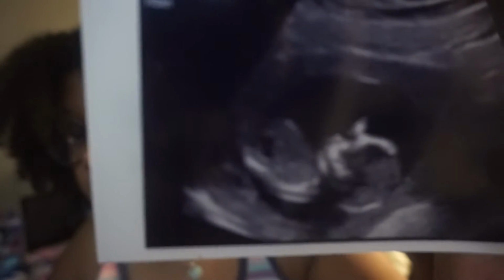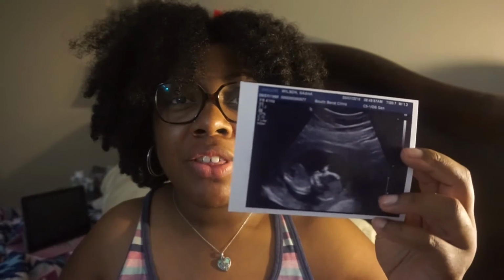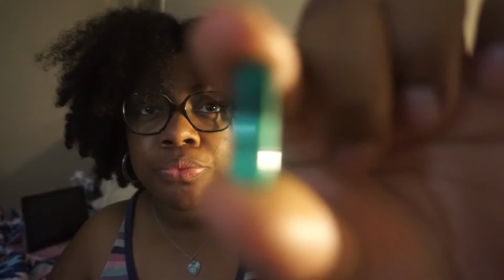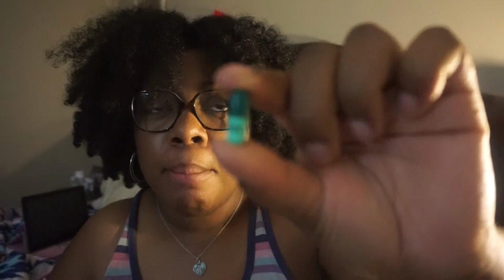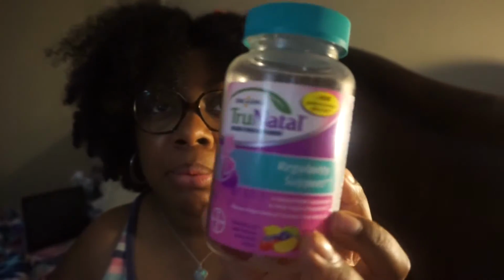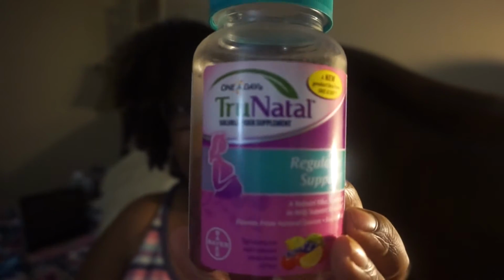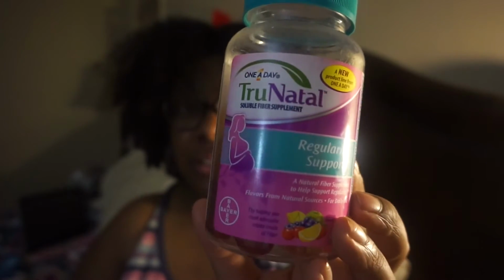14 Week Pregnancy Bumpdate After Stillbirth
This video is about 14 Week Pregnancy Bumpdate After Stillbirth.  I am currently pregnant with our rainbow baby.  We are documenting this rollercoaster journey of pregnancy after loss.

We loss our daughter Shalaya on October 3, 2015 due to an unknown cause. She was full term and beautiful. We are just starting this TTC journey an praying that God will continue to bless us after the storm!